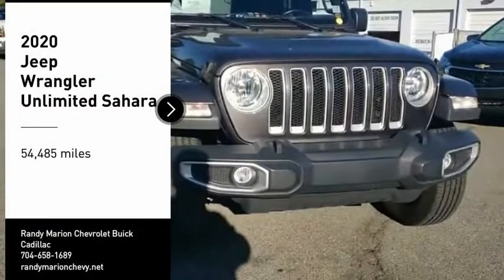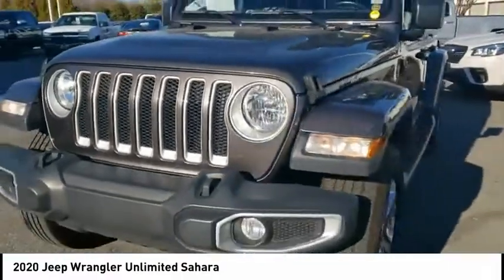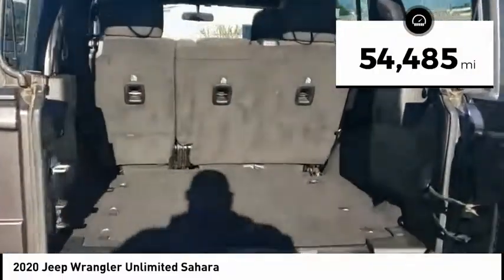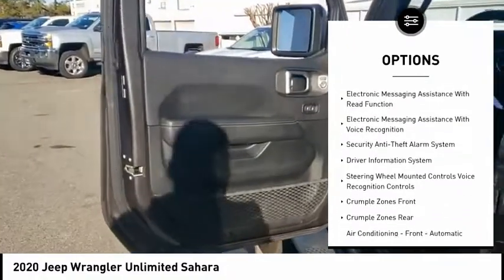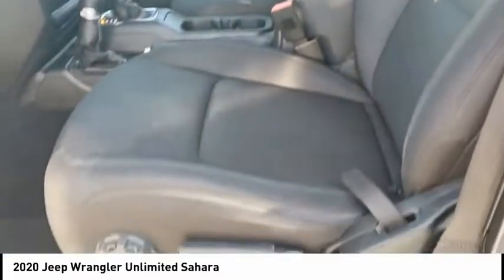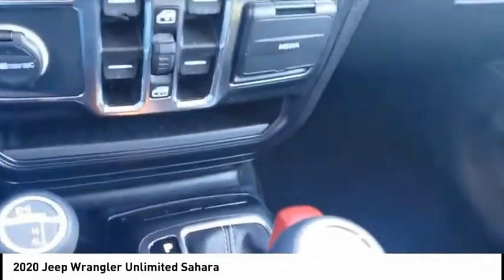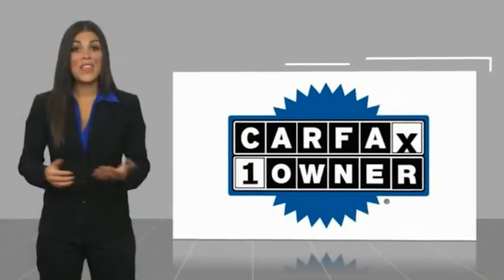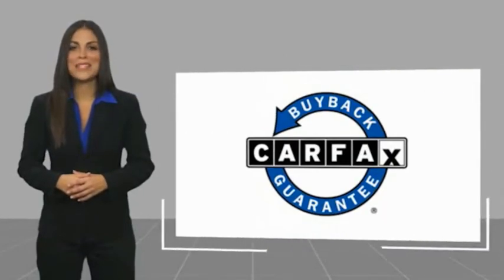2020 Jeep Wrangler Unlimited Mooresville NC 48729X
2020 Jeep Wrangler Unlimited Sahara